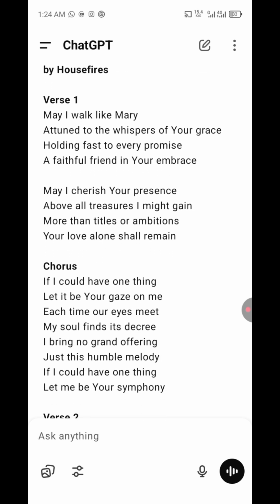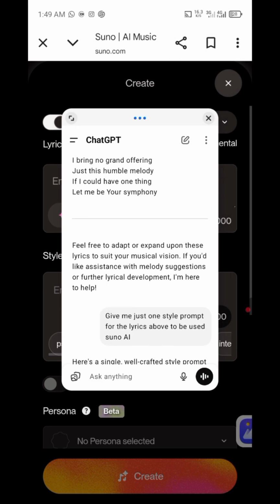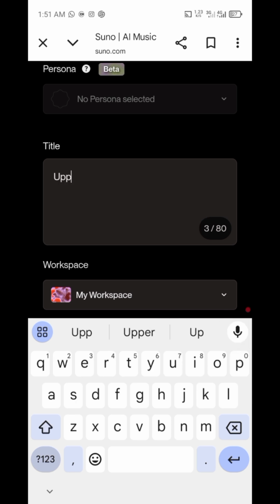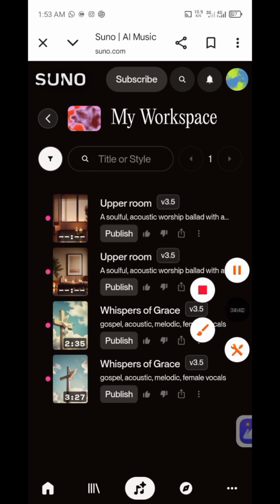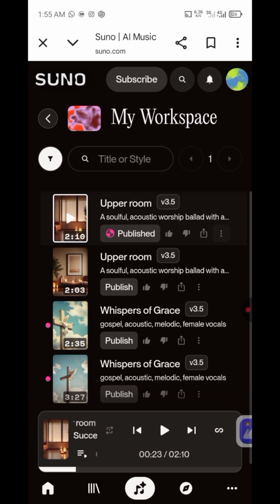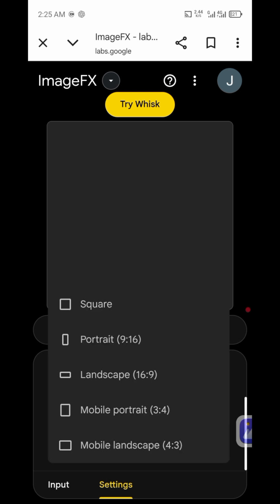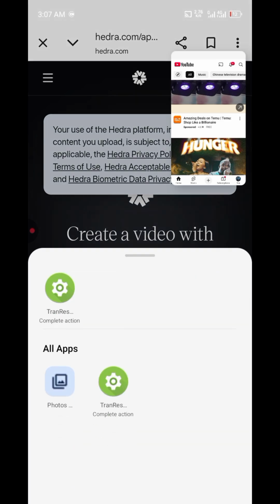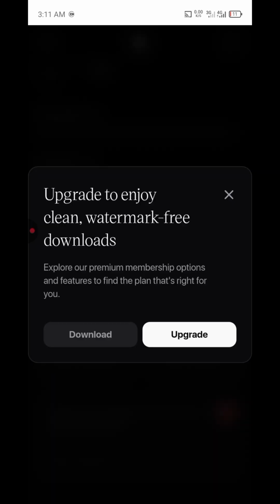Earn Money Creating Viral AI Music In Minutes | No skills needed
In this video, I’ll show you how to create viral songs using AI, no music skills, no fancy software needed! Learn how to generate full tracks in minutes using AI tools and how to turn those tracks into real income.

Whether you want to go viral on TikTok, drop music on Spotify, or sell beats online—this is the fastest way to start making music with the power of AI.

What you’ll learn:

How to create full songs using free AI tools

How to come up with viral music ideas & trends

Easy ways to make money from your tracks

Start creating. Start earning. No experience needed.